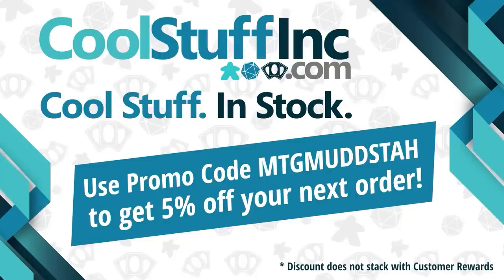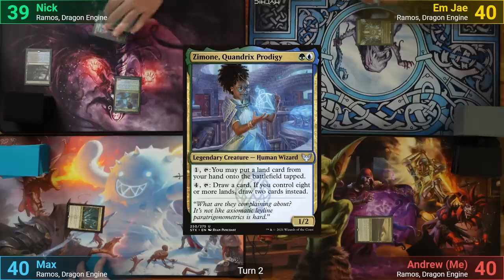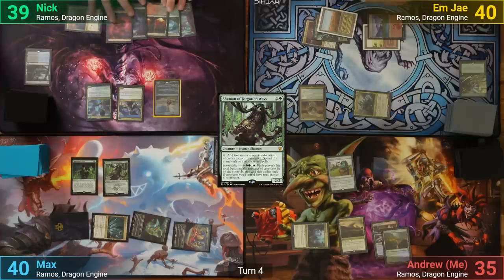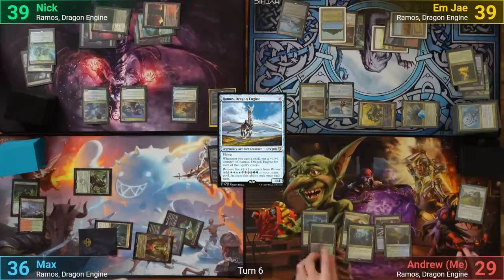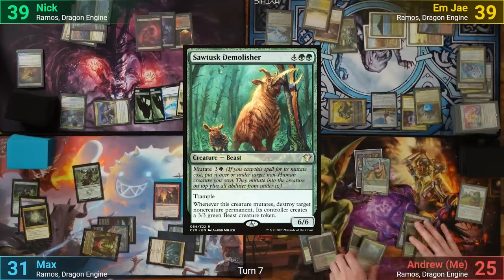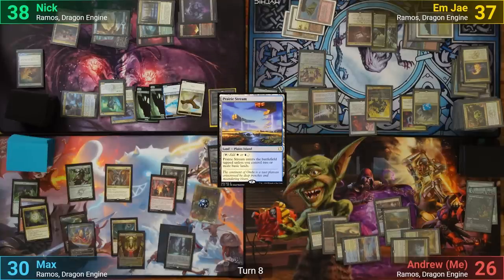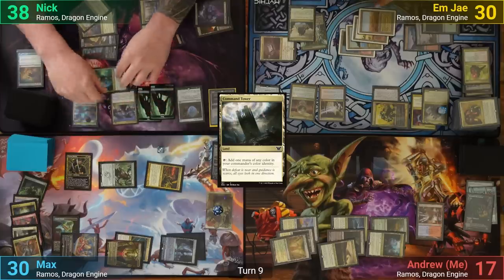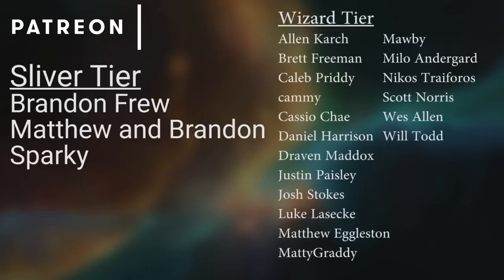Belated Birthday Bash! Ramos vs Ramos vs Ramos vs Ramos EDH / CMDR game play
►This game was streamed and filmed in my studio space!